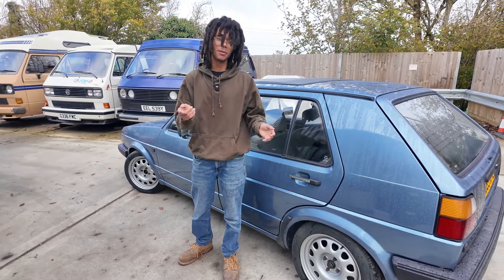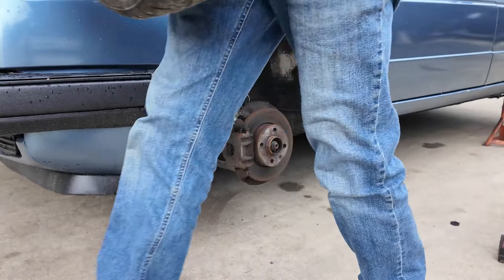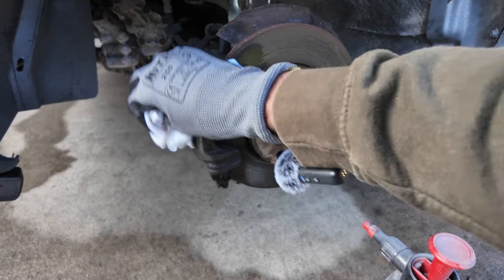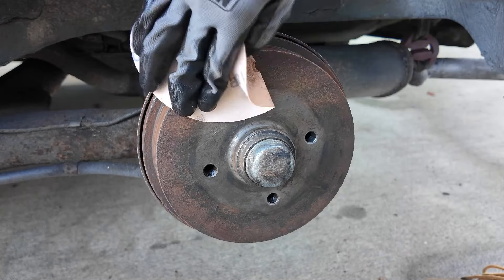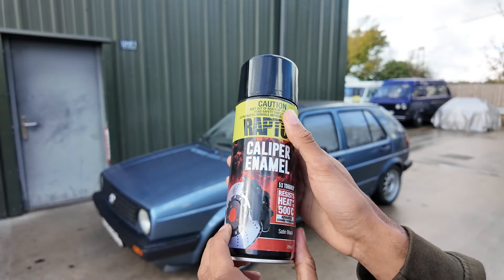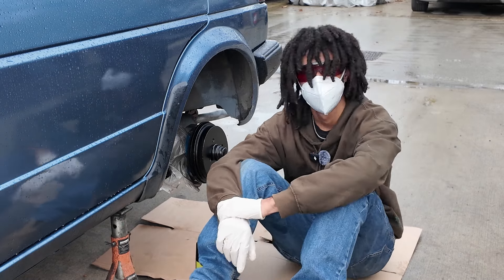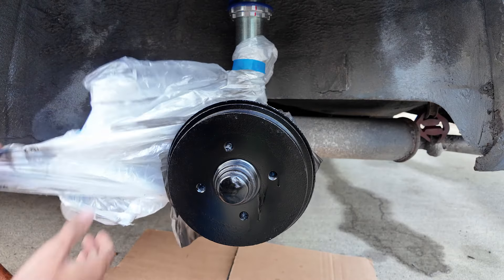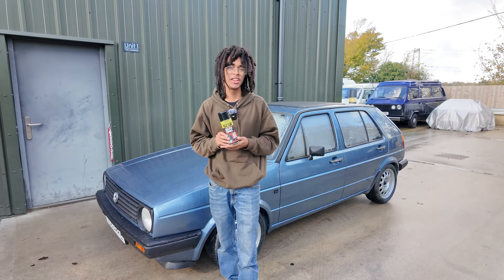Re-painting Mk2 Golf calipers with Raptor Caliper Enamel! D.I.Y driveway hack for a quick upgrade!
Re-spraying calipers has never been easier! 🔧 With Raptor's High Heat Caliper Enamel, not only will your calipers look sharp, but they’ll stay protected for the long haul. 💪✨ All you need is a driveway and a little elbow grease to get the job done!

Need some of that enamel for yourself? It’ll be available on our site very soon! 😎

SHC recommends: